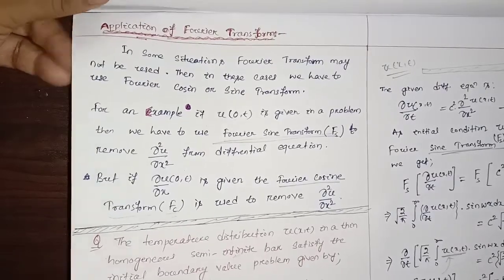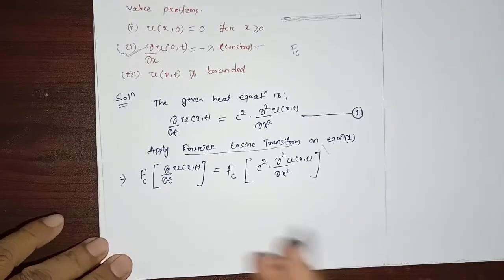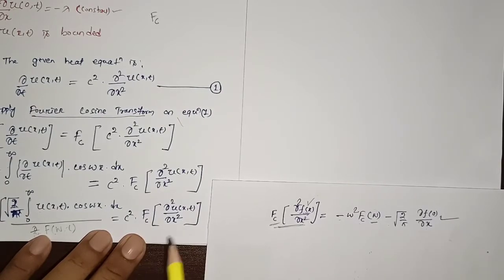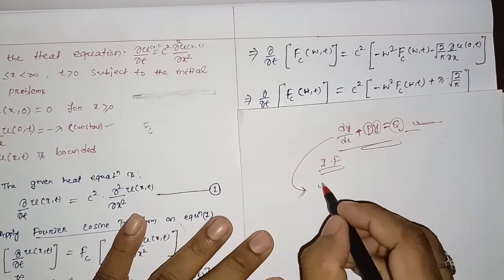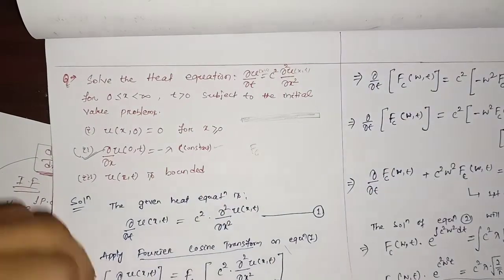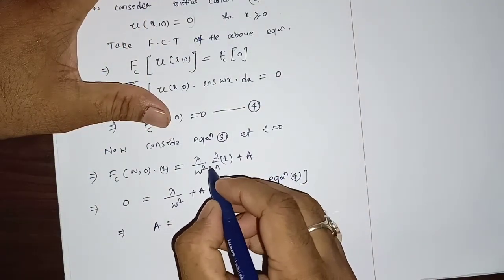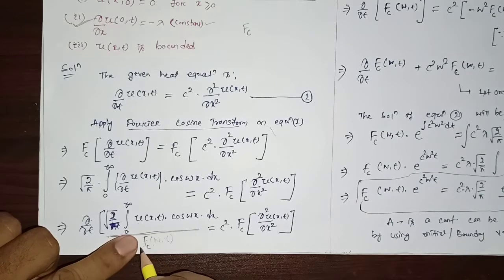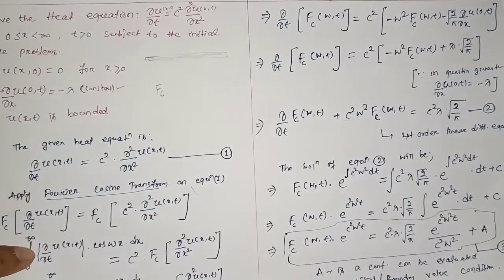𝐀𝐩𝐩𝐥𝐢𝐜𝐚𝐭𝐢𝐨𝐧 𝐨𝐟 𝐅𝐨𝐮𝐫𝐢𝐞𝐫 𝐂𝐨𝐬𝐢𝐧𝐞 𝐓𝐫𝐚𝐧𝐬𝐟𝐨𝐫𝐦 || 𝐒𝐨𝐥𝐮𝐭𝐢𝐨𝐧 𝐨𝐟 𝟏𝐃 𝐇𝐞𝐚𝐭 𝐄𝐪𝐮𝐚𝐭𝐢𝐨𝐧 || 𝐈𝐧𝐢𝐭𝐢𝐚𝐥 𝐕𝐚𝐥𝐮𝐞 𝐂𝐨𝐧𝐝𝐢𝐭𝐢𝐨𝐧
𝐀𝐩𝐩𝐥𝐢𝐜𝐚𝐭𝐢𝐨𝐧 𝐨𝐟 𝐅𝐨𝐮𝐫𝐢𝐞𝐫 𝐂𝐨𝐬𝐢𝐧𝐞 𝐓𝐫𝐚𝐧𝐬𝐟𝐨𝐫𝐦
𝐒𝐨𝐥𝐮𝐭𝐢𝐨𝐧 𝐨𝐟 𝟏𝐃 𝐇𝐞𝐚𝐭 𝐄𝐪𝐮𝐚𝐭𝐢𝐨𝐧
𝐈𝐧𝐢𝐭𝐢𝐚𝐥 𝐕𝐚𝐥𝐮𝐞 𝐂𝐨𝐧𝐝𝐢𝐭𝐢𝐨𝐧